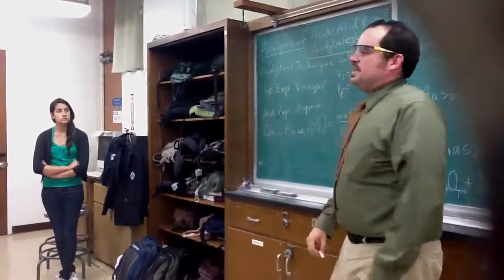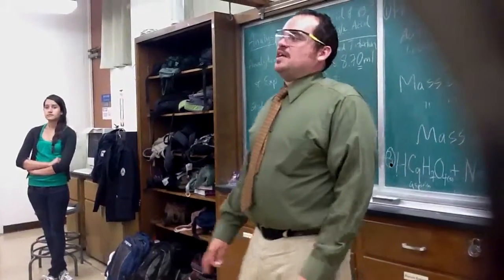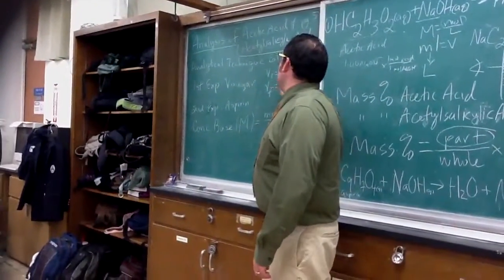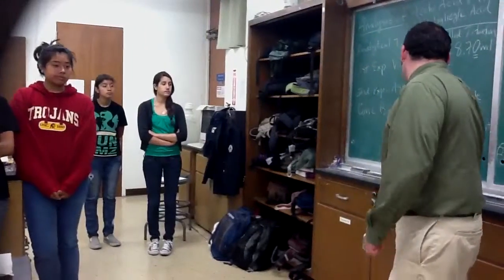Vinegar p 3